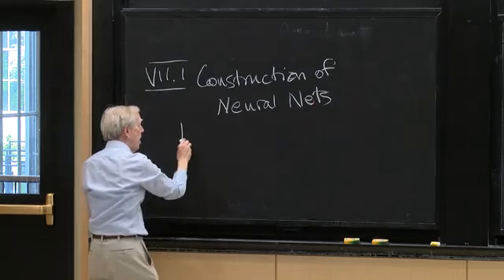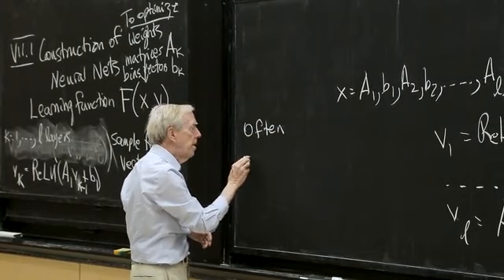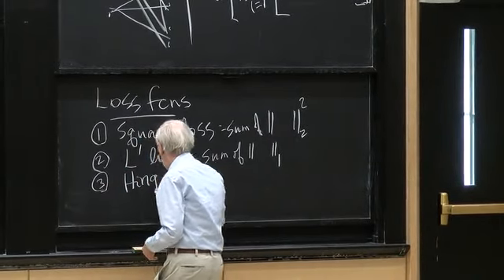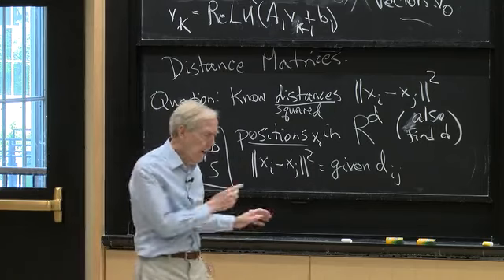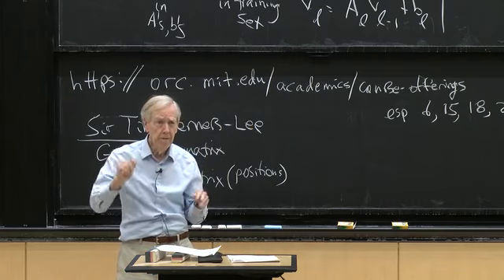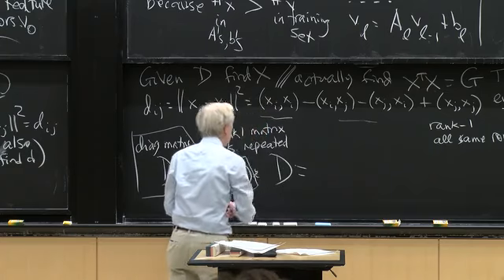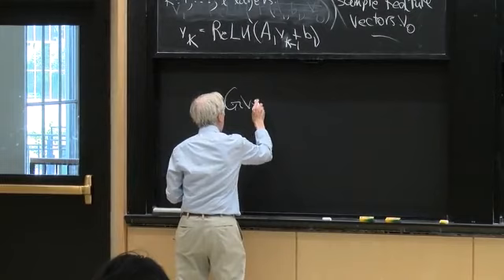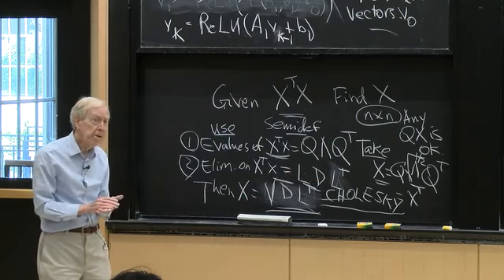Matrix Methods in Data Analysis, Signal Processing, and Machine - MIT - Lec 33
Lecture 33: Neural Nets and the Learning Function

Description
This lecture focuses on the construction of the learning function F, which is optimized by stochastic gradient descent and applied to the training data to minimize the loss. Professor Strang also begins his review of distance matrices.

Summary
Each training sample is given by a vector v.
Next layer of the net is F_1(v) = ReLU (A_1 .v + B_1).
w_1 = A_1 .v + b_1 with optimized weights in A_1 and b_1
ReLU(w) = nonlinear activation function = max(0,w)
Minimize loss function by optimizing weights x’s = A’s and b’s
Distance matrix given between points: Find the points!

Related sections in textbook: VII.1 and IV.10

Instructor: Prof. Gilbert Strang